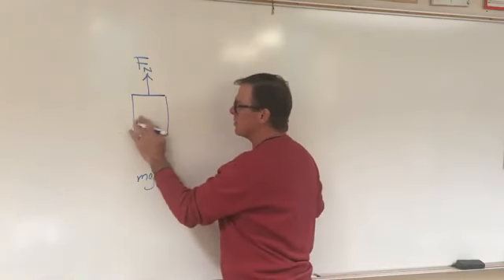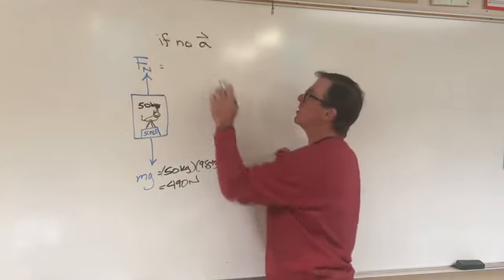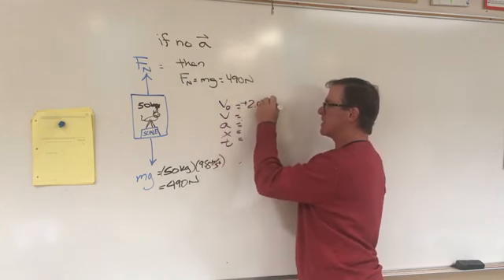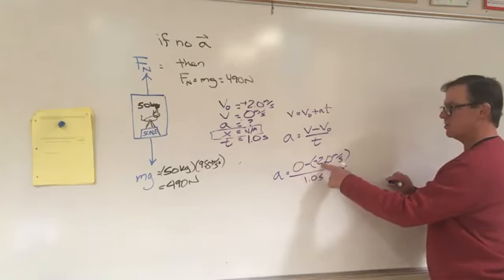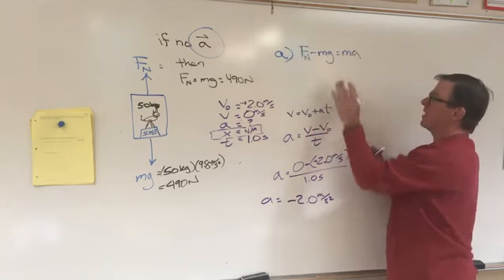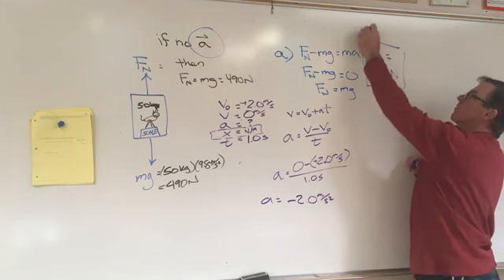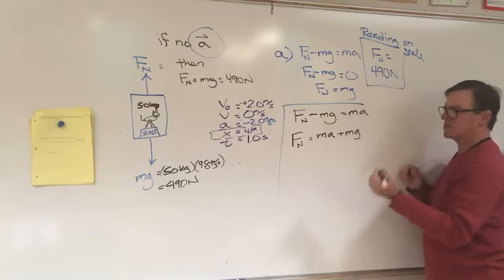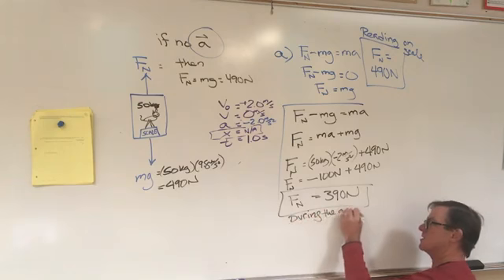Sample Problem • Dog on Scale in Elevator